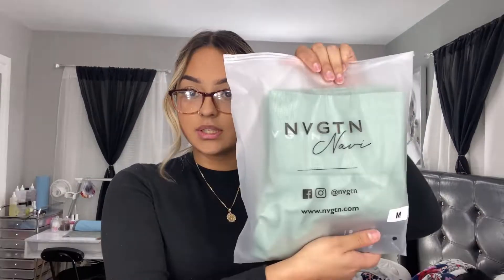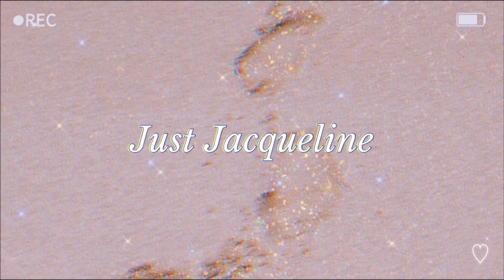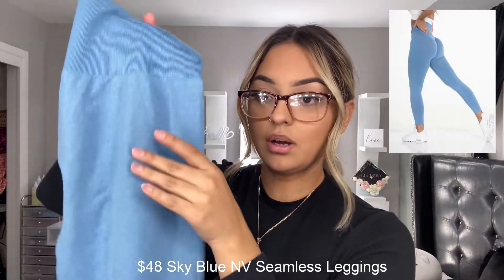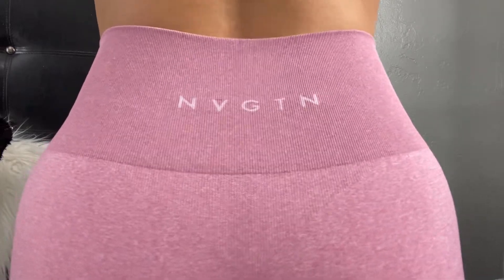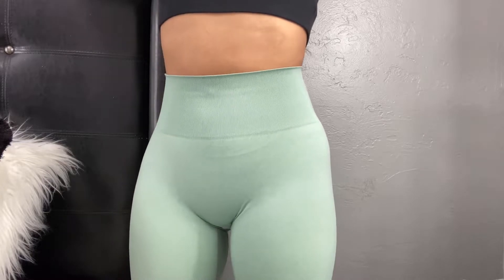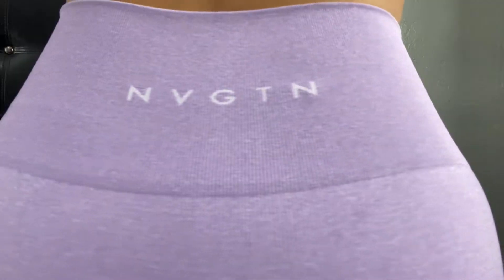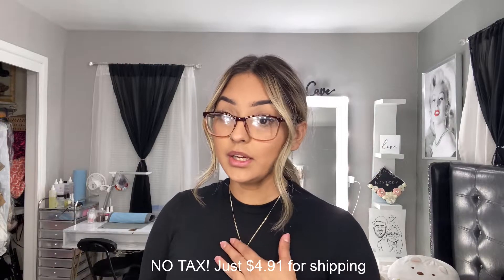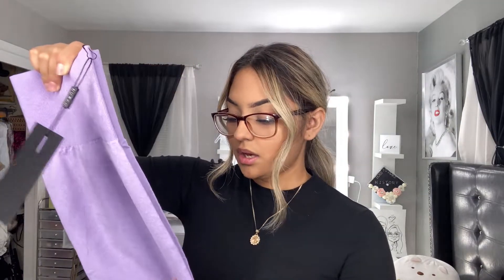NVGTN Try-On Haul | 2022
Hey guys, I hope you enjoyed today's video! Thank you guys for watching and supporting!!